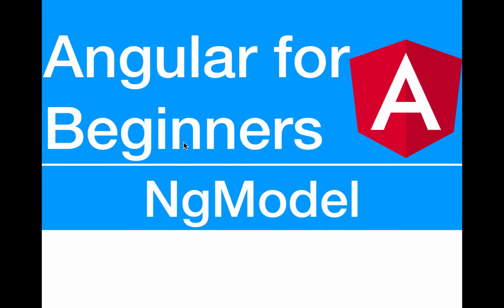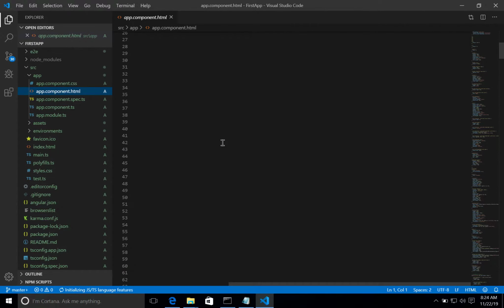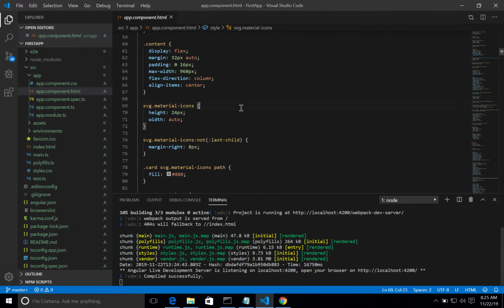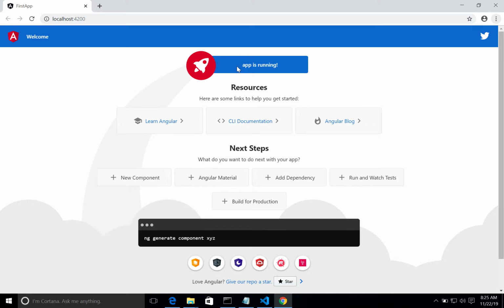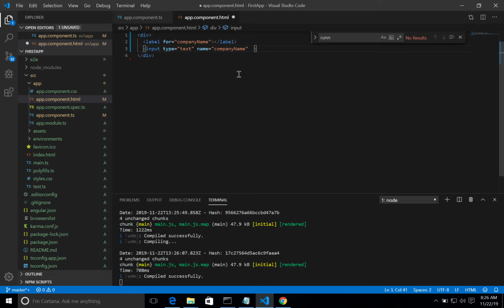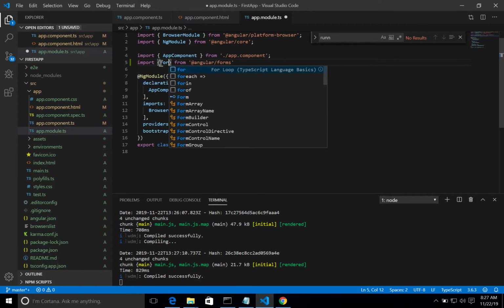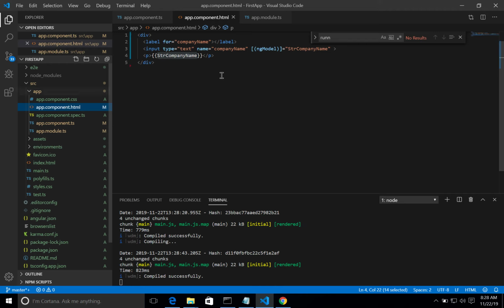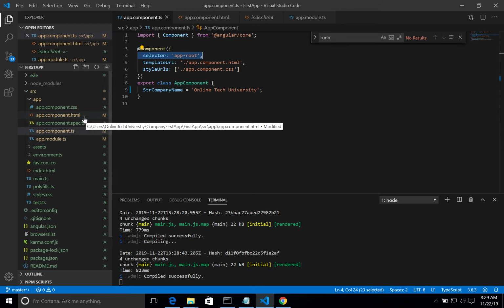How to use NgModel in Angular?